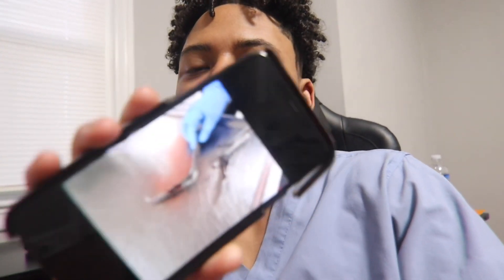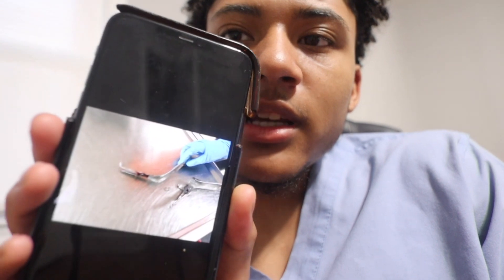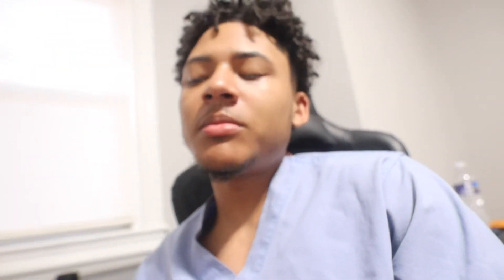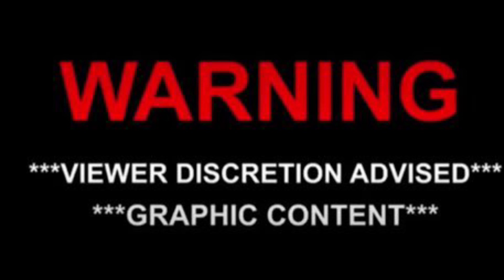My worst Sterile Processing experience😱 *With Photos*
This video is a surgical educational video to inform fellow techs or new sterile processing technicians , the In and outs of the field , Rico the sterile tech provide information to better the understanding of sterile processing and how to become a fellow sterile tech in the field. I have many videos and playlist providing valuable information to better your understanding!!

WARNING BE ADVISE GRAPHIC CONTENT FOR SURGICAL EDUCATIONAL PURPOSES ONLY!